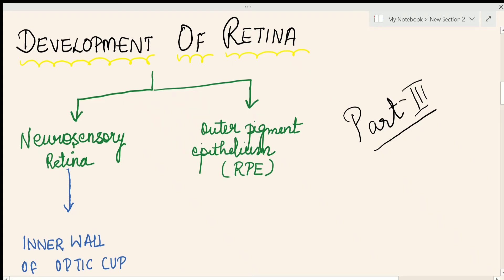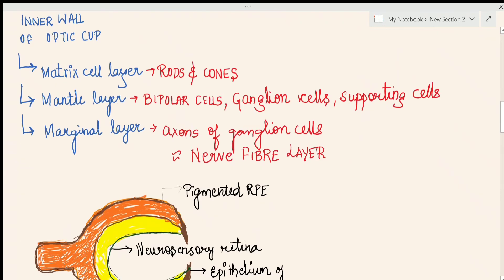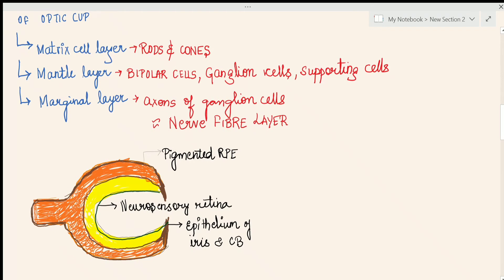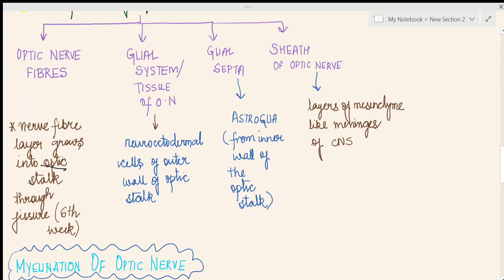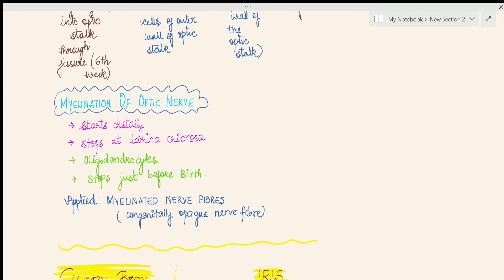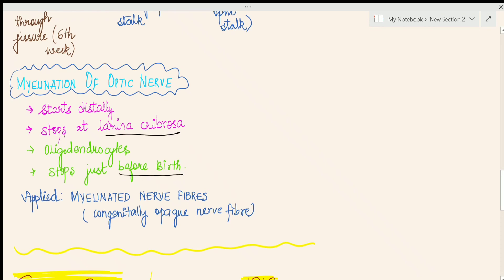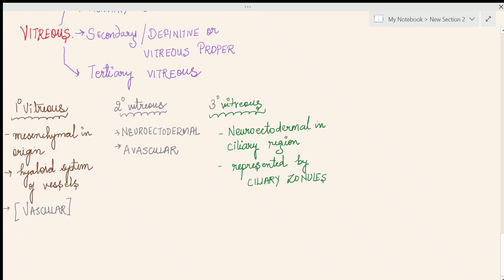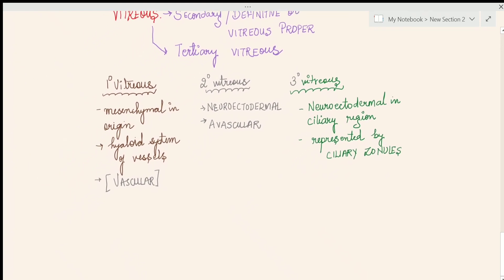EMBRYOLOGY OF EYE || retina and optic nerve development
the video discusses about development of retina, optic nerve and ciliary body of eye

PART 3 OF THE DEVELOPMENT PF EYE SERIES !